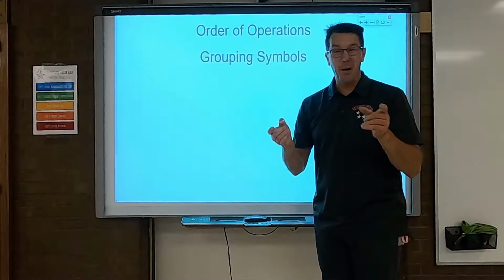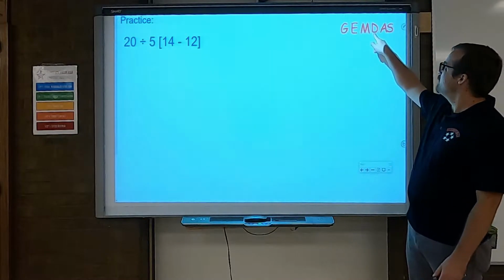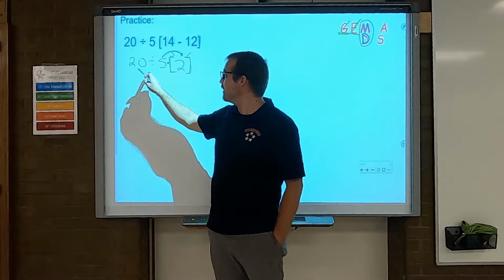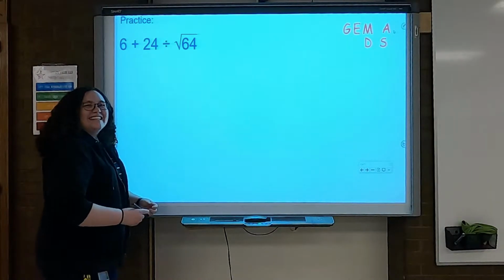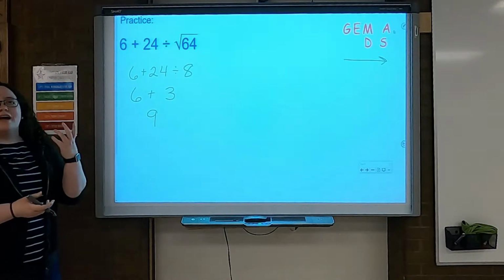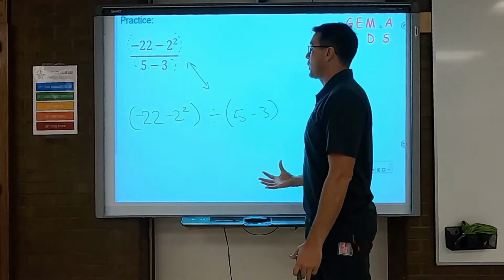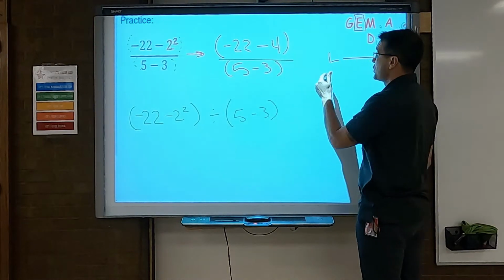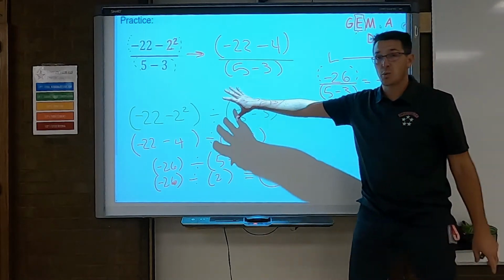Order of Operations - Grouping Symbols